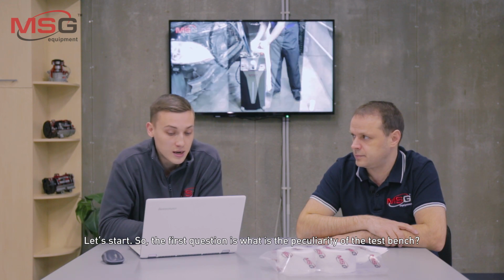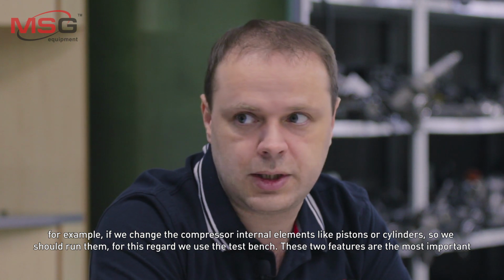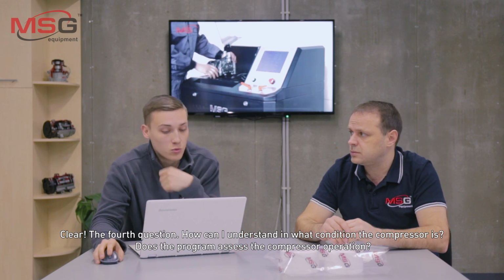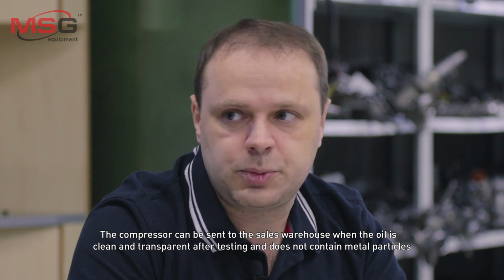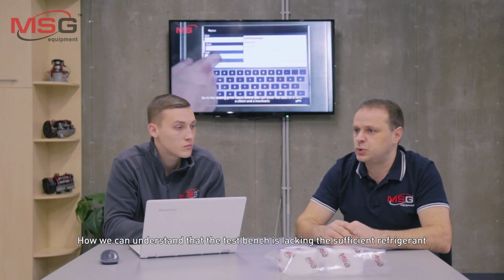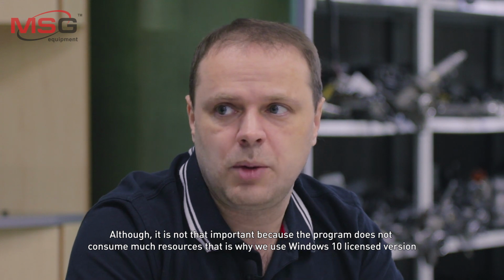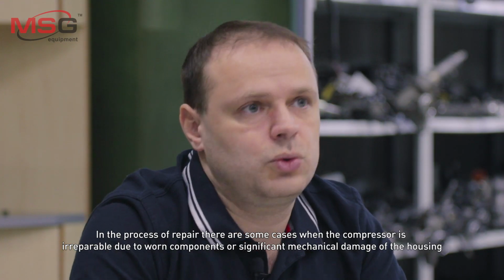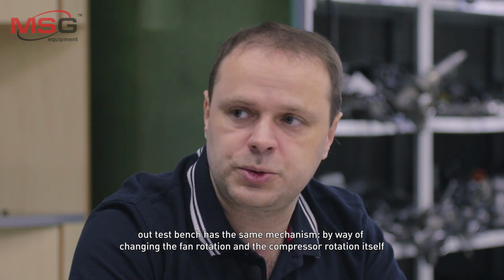MS111 - TOP-10 questions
AC Compressor test bench MS111 – one of the most popular benches by MSG Equipment.

We realize that prior the final decision on the purchasing of MS111 you may have a lot of questions on its operation.

We made this video on FAQ (frequently asked questions) about MS111 – to save your time that you could spend looking (googling) for the answers.

The technical specialist of MSG Equipment Rinat Kuliyev is replying the questions

1. What is the feature of MS111?
2. What refrigerant is used at MS111?
3. What filters are used at MS111 and how often should they be replaced?
4. How can one figure out the operational condition of AC Compressor?
5. What if the bench got out of order?
6. How often should one fill the bench with refrigerant?
7. What operating system does the bench computer work at?
8. What AC Compressor types does the bench allow to test?
9. How many AC Compressors can not be remanufactured?
10. How does the load on AC Compressor change at the bench?

We are grateful for your trust and interest in MSG Equipment! We promise to make useful and interesting videos for you the oftener the possible. In case you didn’t get the reply to your question please get in touch with us.

18 Biolohichna st. (18 Biologicheskaya st.)
Kharkiv (Kharkov)
Ukraine

2d Kotliakovskiy side street, 1, building 99, office 213
Moscow
Russia